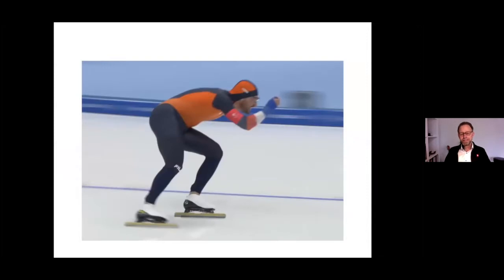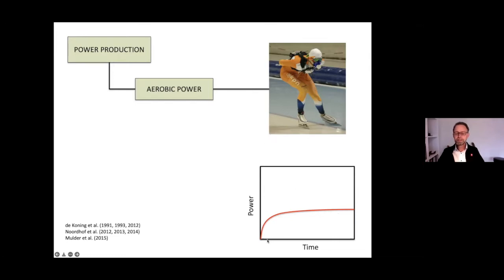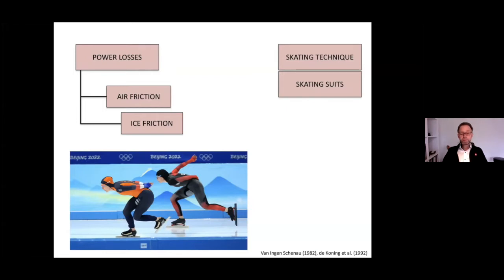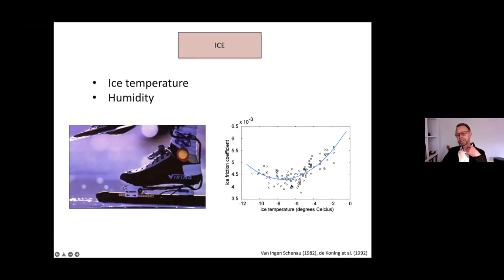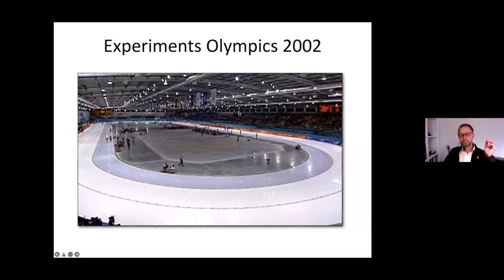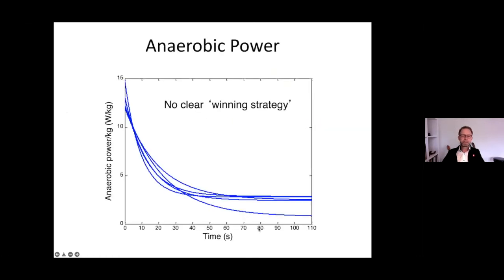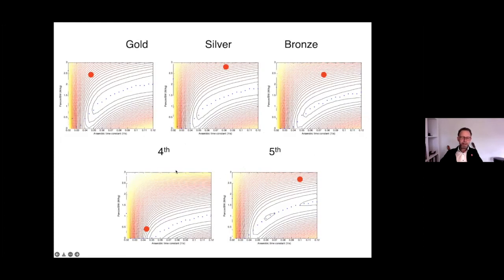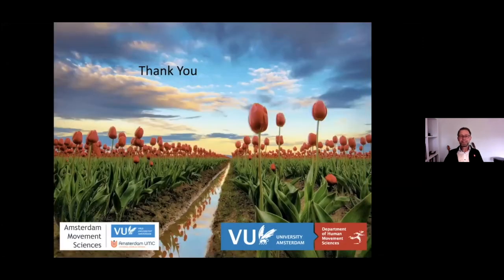Jos de Koning - Performance in ice skating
This is the presentation from Jos de Koning about performance in ice skating on the AMS/AISS symposium 'Health & Wintersports' on the 9th of February 2022.